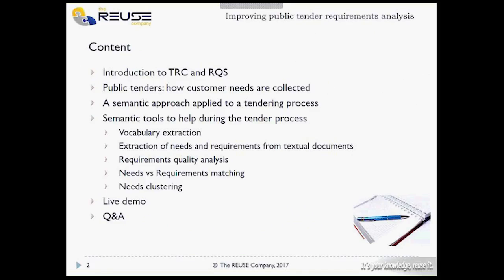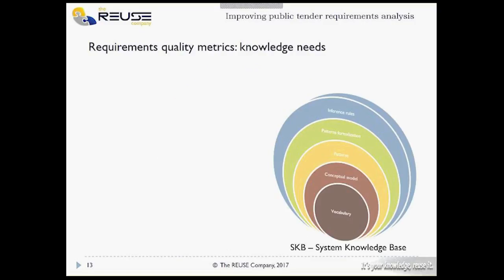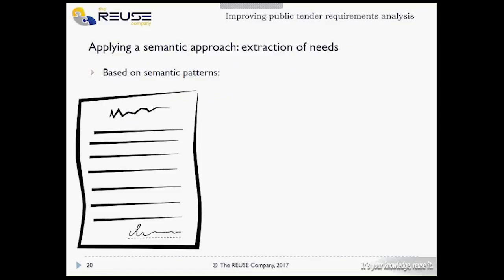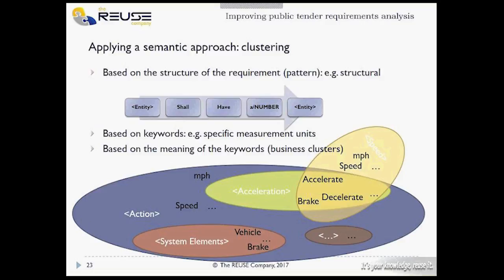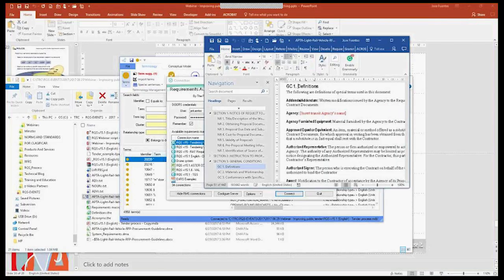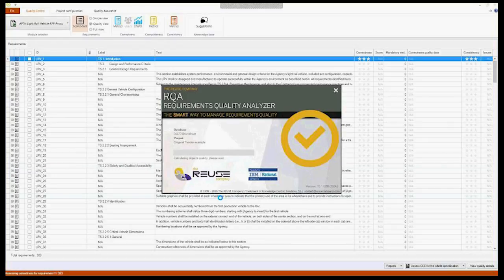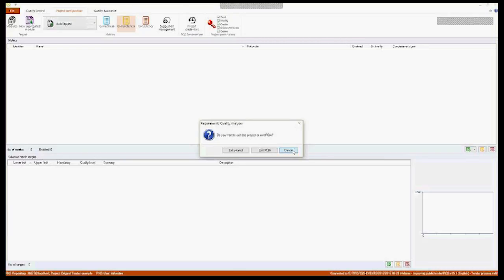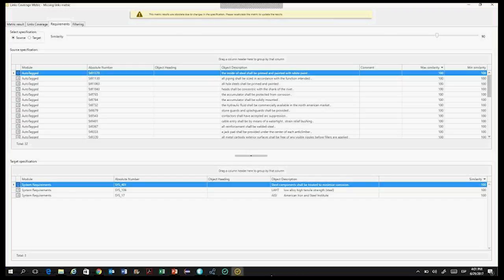Improving Public Tender Requirements Analysis [Webinar]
When you are bidding in a public tender, every minute counts. Even for the more experienced analyst, the short time that is available makes it very difficult and risky to come up the right bid, the one that presents the best budget by maximizing existing asset reuse. You need to quickly identify those tender areas which can be matched to what you have developed or built before and, in addition, those areas that you haven't seen before.
Wouldn't it be nice if you could shorten your public tender or RFP analysis with the help of The Reuse Company tools to:
- Quickly parse the tender
- Pre-allocate or cluster requirements according to specific criteria
- Compare tender requirements with your existing assets to determine what has been previously developed or built and therefore make a more educated bid?